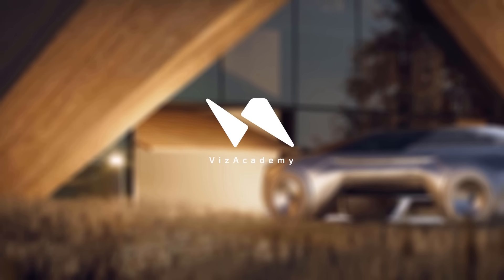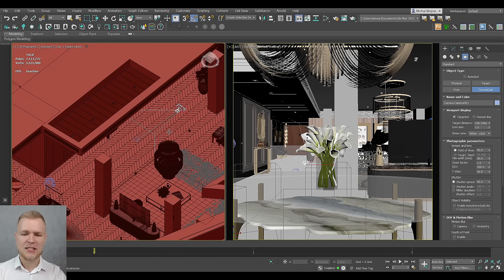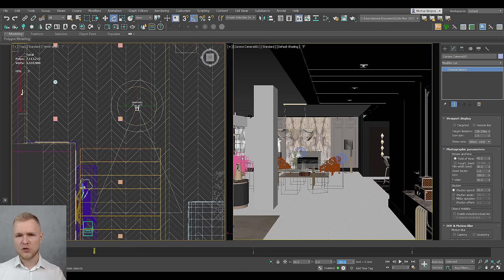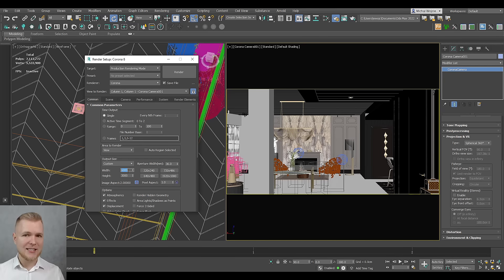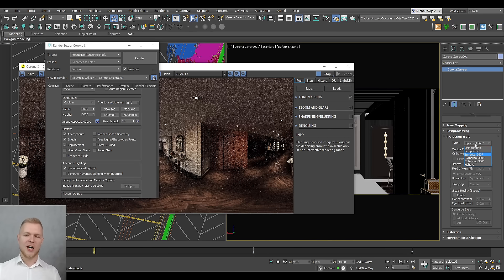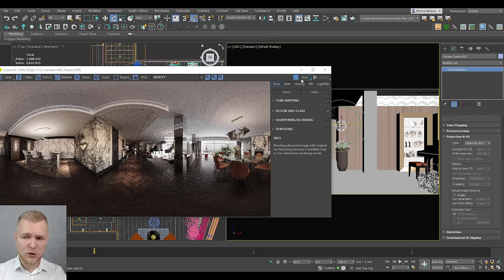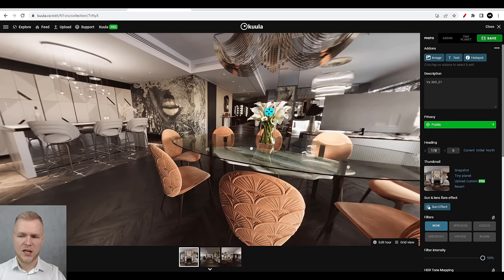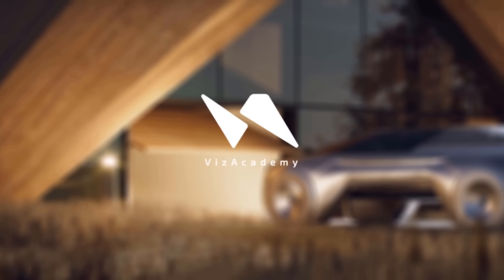3ds Max - 360 º Panorama 3d Render Tour [3ds Max + Corona]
You have certainly encountered slogans such as the virtual 360 walk on social media or on the websites of powerful design offices, but what if you could create such a product for your clients?

Together with VizAcademy, learn how to create panoramas, how to position the camera, and how to use the spherical camera in 3ds Max and Chaos Corona Render.

© VizAcademy UK - 3ds Max online school